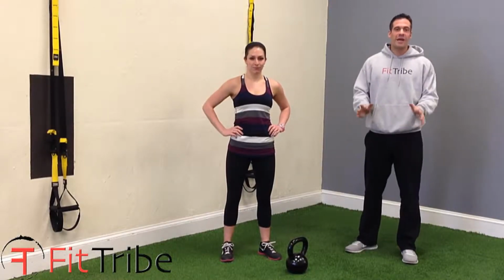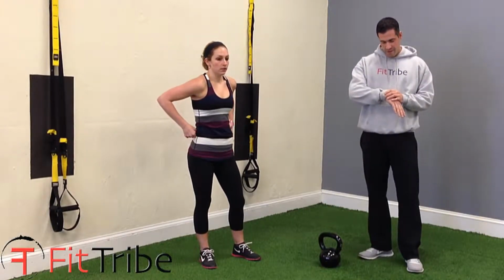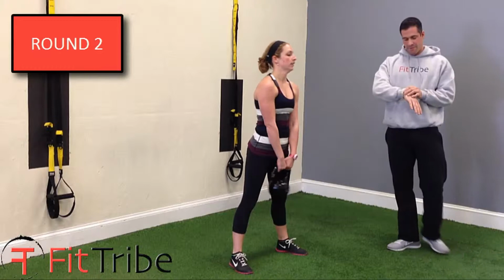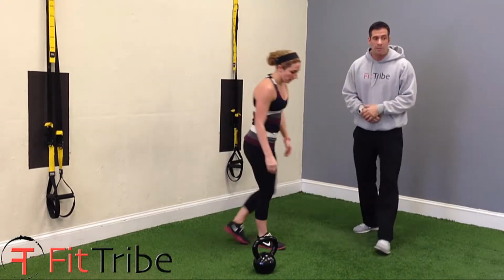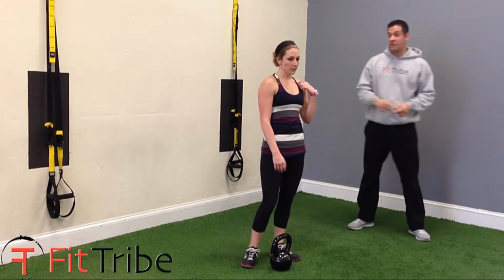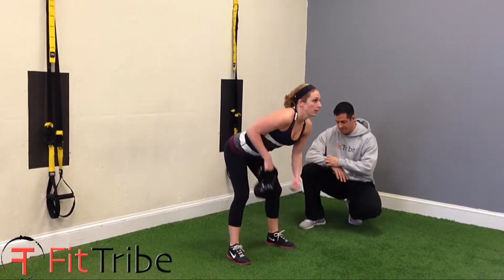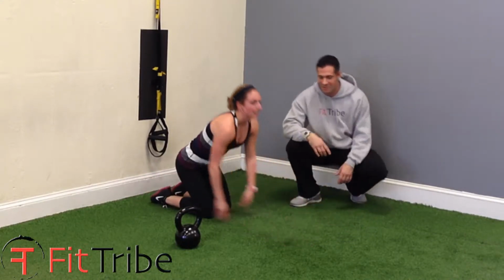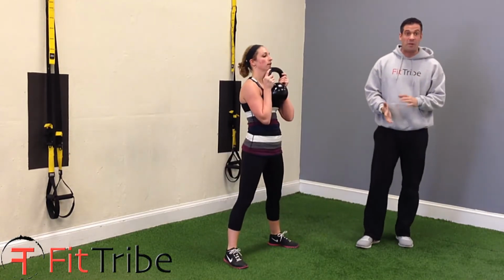FIT TRIBE W.O.W. #2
Hey Tribe! Here's your "Work Out Wednesday Number 2"

This is a full body workout you can do anywhere with just a kettle bell. Jackie and I will walk you through the entire workout, you just need to follow along!

for more health and fitness tips and workouts.

to learn about what Fit-Tribe is.

Why join a gym when you can be part of a Tribe!